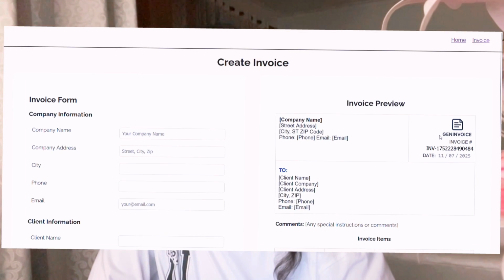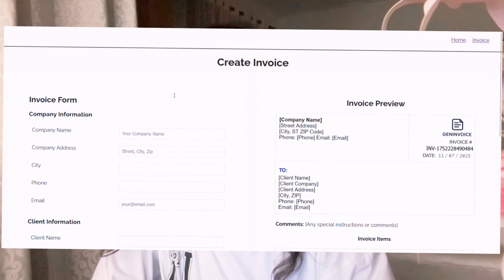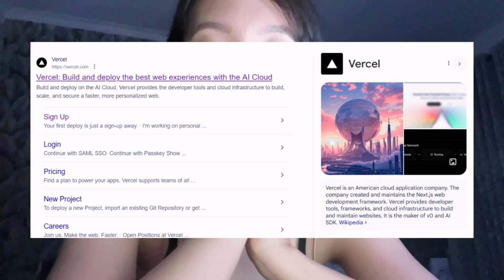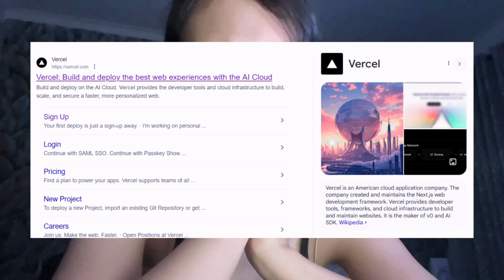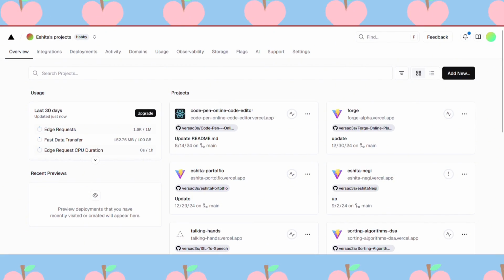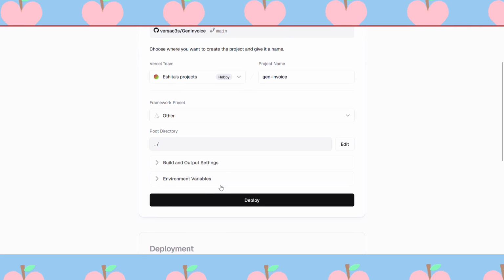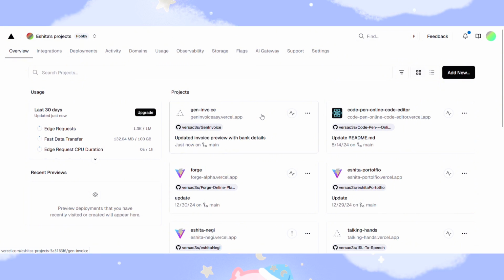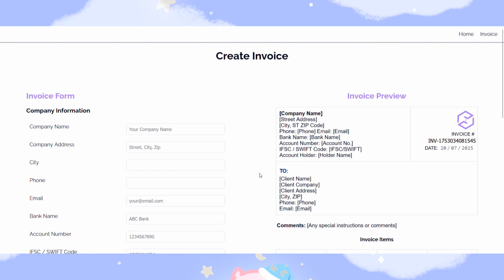How I Deployed My First Solo Project | postgrad ep. 3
Hello loves,
In this postgrad ep. 3, I’m finally deploying my first solo web development project! 👩‍💻 I built this website using HTML, CSS, and JavaScript, and I’m taking you along as I put it live online.

🎉 im so grateful for each one of you here.
Expect a cozy mix of coding, cake, and creator life in this vlog.

What you’ll see in this video:

🧁 Deploying a solo website project
🧁 Web development with HTML, CSS & JS
🧁 My postgrad life and coding journey

FEATURED TOPICS:
Full Stack Development JavaScript Programming
React Development
Tech Career Growth
Programming Tips
Web Development
Coding Tutorial
Developer Productivity